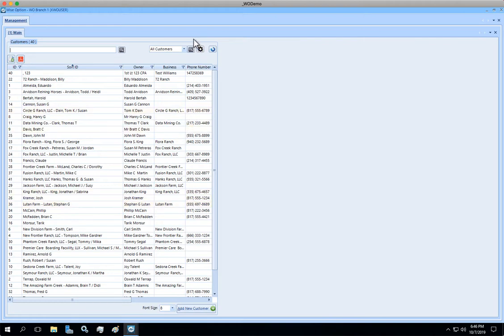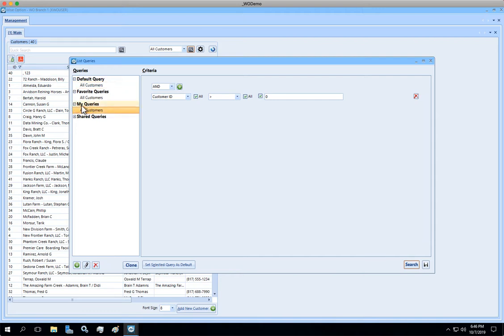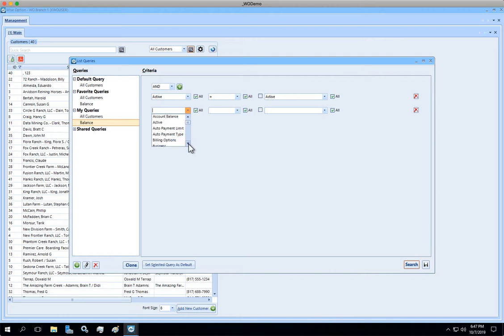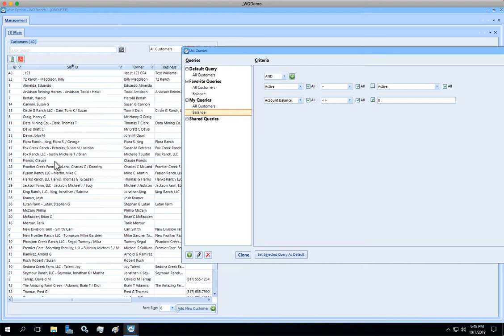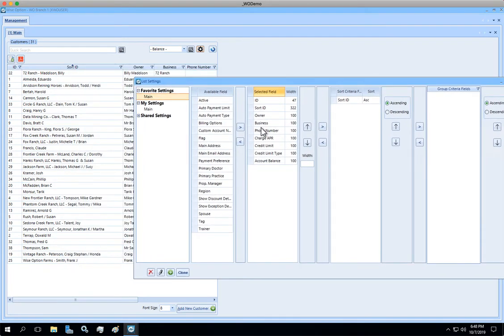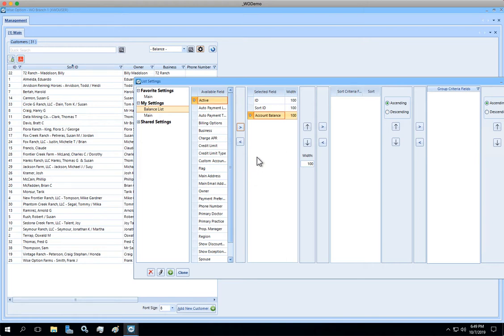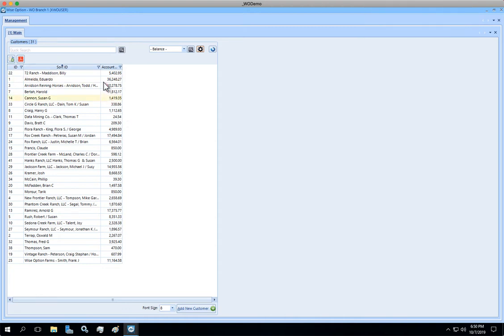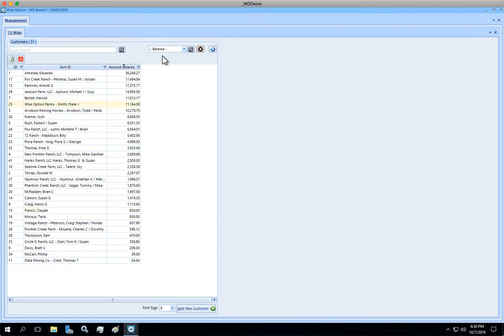WO6 eLearning Settings My first Customer Query and List Settings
In this tutorial, learn how to build and customize customer lists using queries and list settings. Follow step-by-step instructions to filter and organize customer data, ensuring the display is exactly what you need.

Key steps covered:

👉 How to create a new query to filter customers based on specific criteria like account balances.
👉 Adding favorites for quicker access to commonly used queries.
👉 Organizing and customizing how customer data appears, including sorting and selecting specific columns.

This video will help you manage customer information efficiently using powerful querying and list-setting tools.